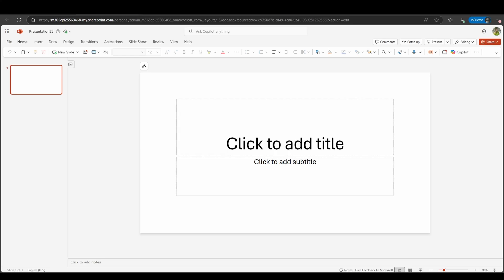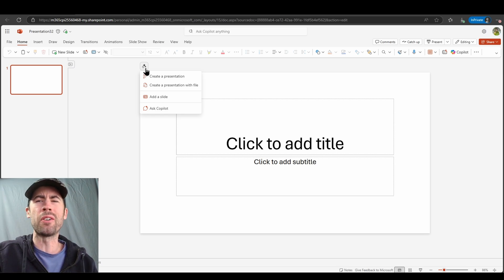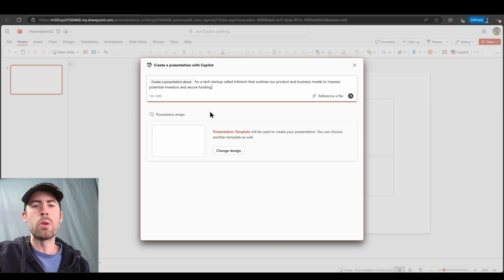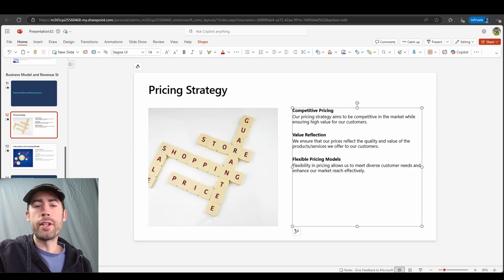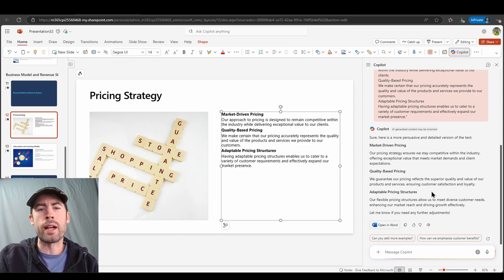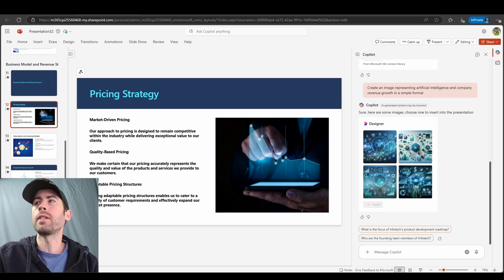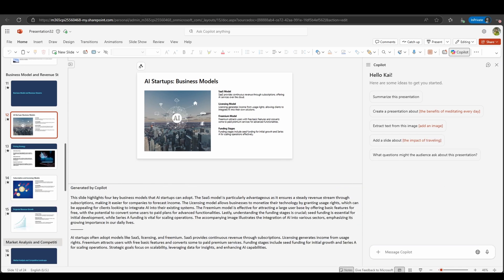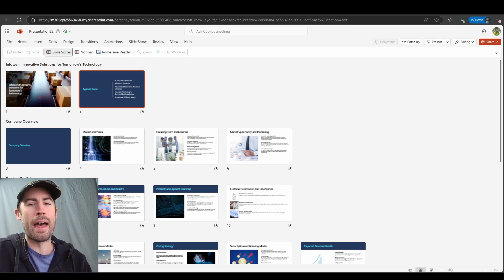Automate Your PowerPoint with Copilot – Full Walkthrough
Welcome to our quick and engaging walkthrough of Microsoft 365 Copilot in PowerPoint! In this video, we'll show you how Copilot can help you create a full presentation quickly and easily, using a relatable business scenario. Whether you're a non-technical user or a seasoned professional, Copilot's time-saving features are designed to make your life easier.

Key Topics
Draft a presentation from scratch with a single prompt.
Improve existing slides – from rewriting text to adding visuals – using Copilot.
Leverage AI for design and formatting (so you spend less time on tedious tweaks).
Prompt-writing tips to get the best results from Copilot.
Best practices and limitations to use Copilot effectively and safely.

Have you tried Copilot in PowerPoint yet? What’s your experience? Share it with a coworker who builds a lot of slide decks; I’m sure it’ll save them time, too!